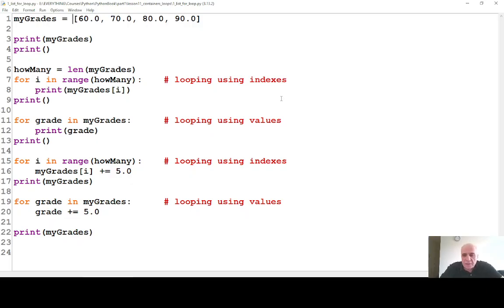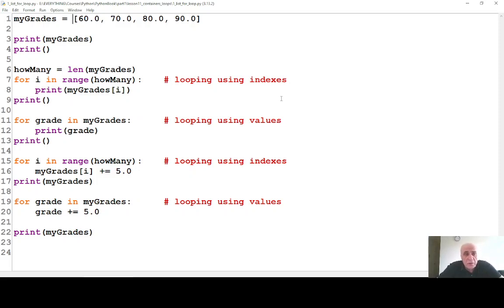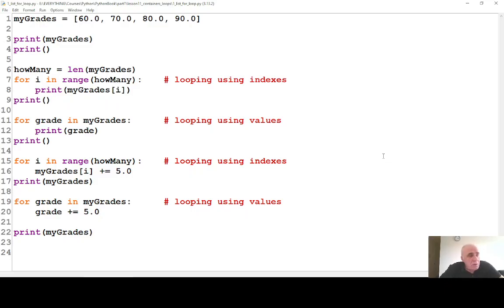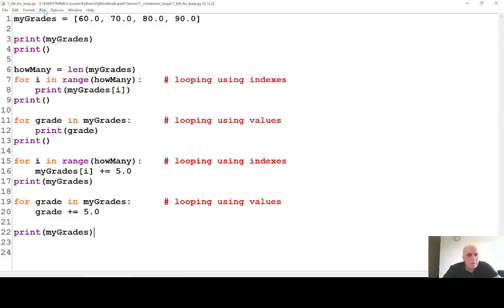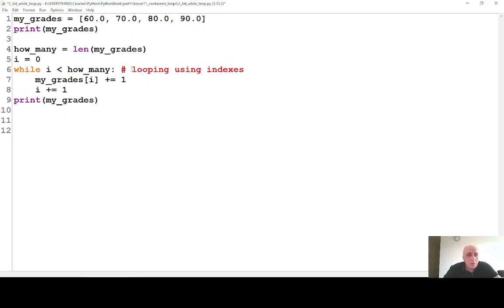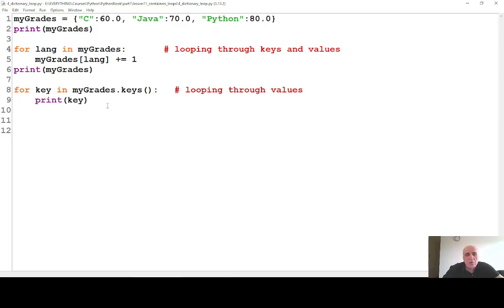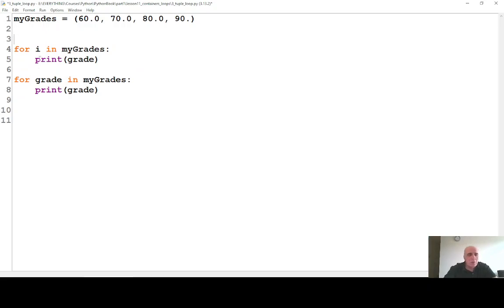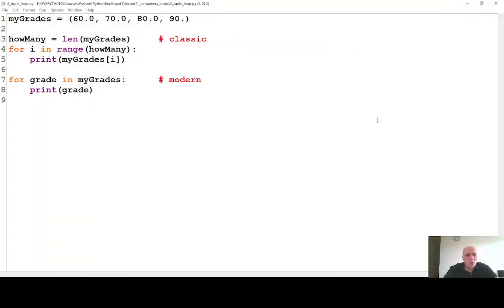11. Python Fundamentals - Loops & Containers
We will discuss different techniques processing containers in loops